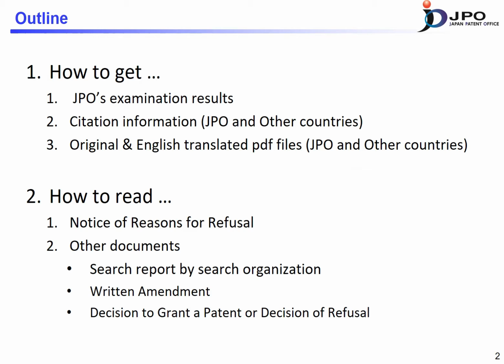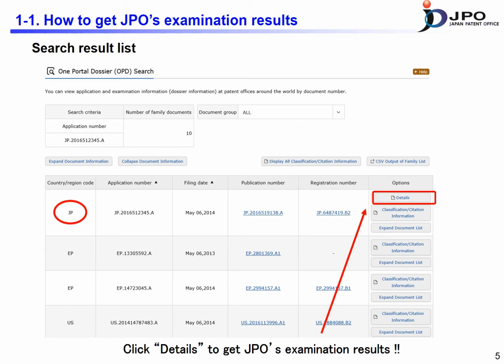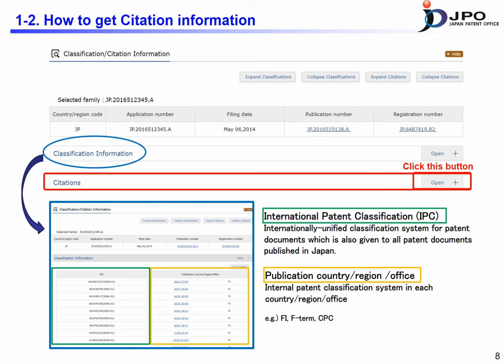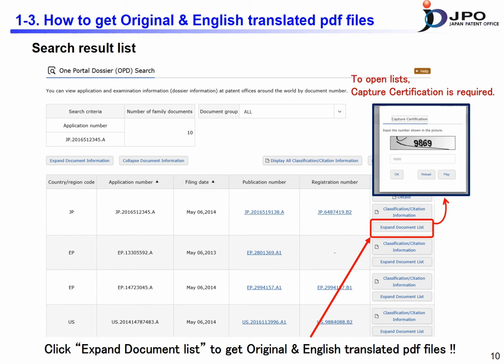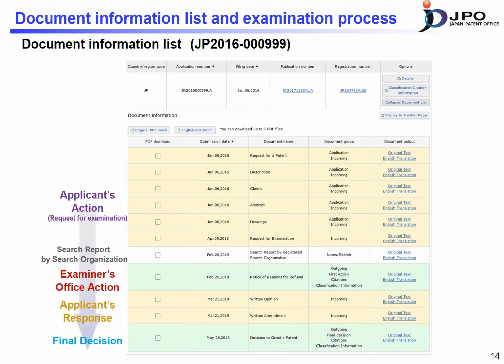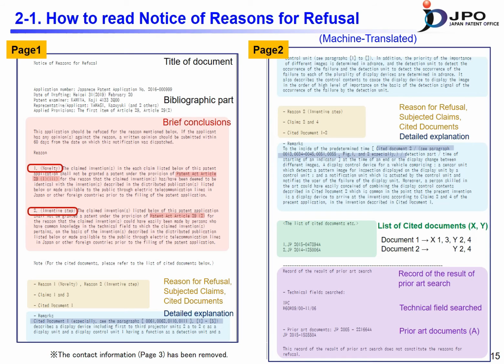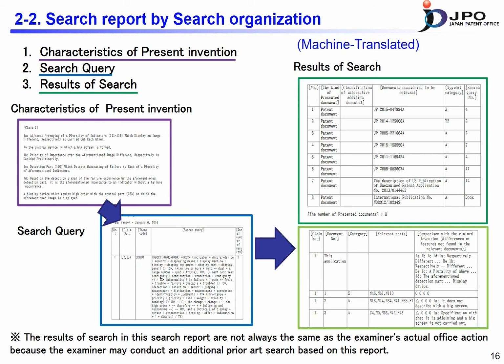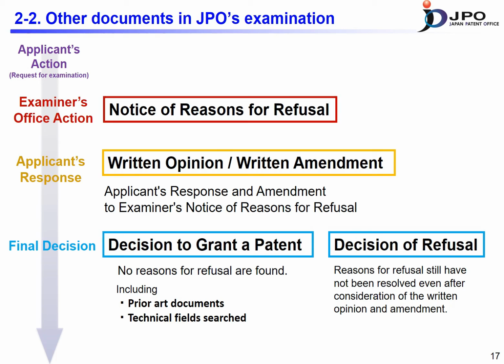Utilization of JPO’s Examination Results by J PlatPat (2021)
00:55 1. How to get …
02:06 1-1. How to get JPO’s examination results
03:18 1-2. How to get Citation information (JPO and Other countries)
05:15 1-3. How to get Original & English translated pdf files

06:51 2. How to read …
08:09 2-1. How to read Notice of Reasons for Refusal
10:38 2-2. How to read Other documents